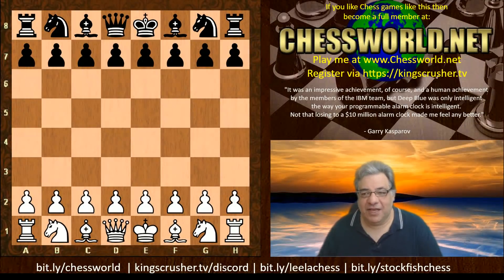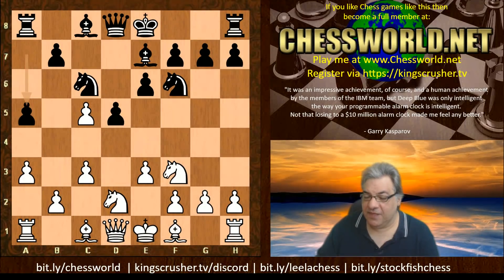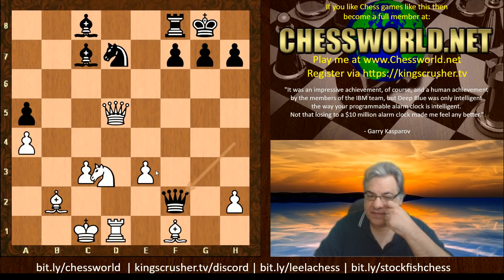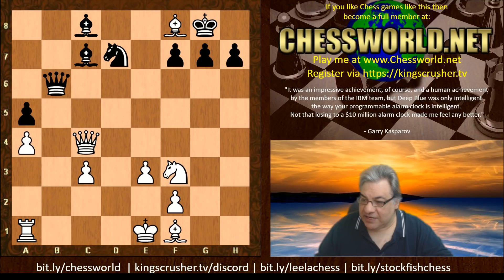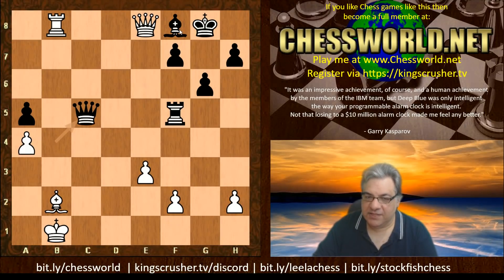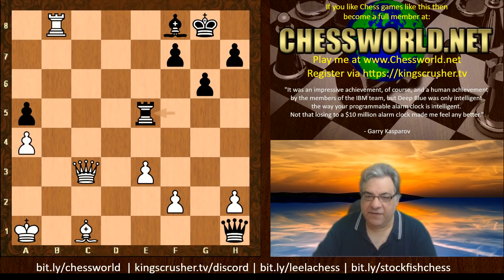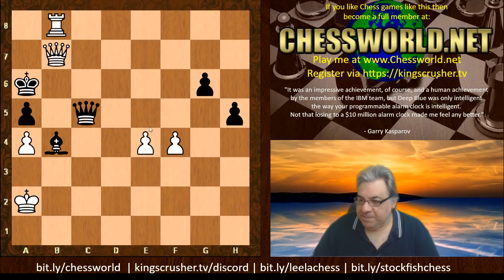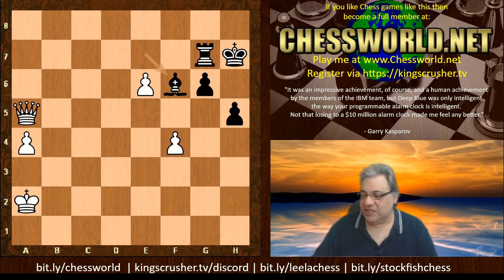Four Queens for a Brief Moment! || Stockfish NNUE vs Stoofvleees II || TCEC Season 18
FIDE CM Kingscrusher goes over a game which had Four Queens for a Brief Moment! || Stockfish NNUE vs Stoofvleees II || TCEC Season 18

Four Queens for a Brief Moment! || Stockfish NNUE vs Stoofvleees in the popular TCEC Chess engines competition. In this game a Colle System was transposed into where White made use of the a3 move to take on c5 later. For a brief moment there were four chess queens on the board. White managed to create later a dynamic situation with two absolute pins, and played a tactic to win the Black queen which resulted in an easily winning position. A great Debut performance by the Stockfish NNUE showing how remarkably solid it is already. It only lost one game in the entire event.